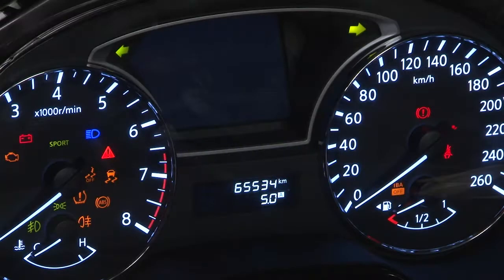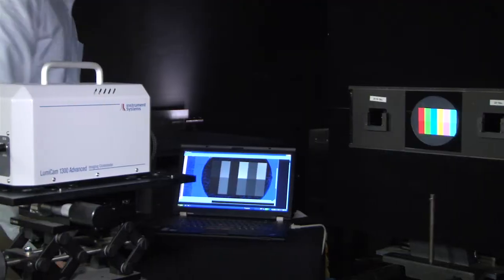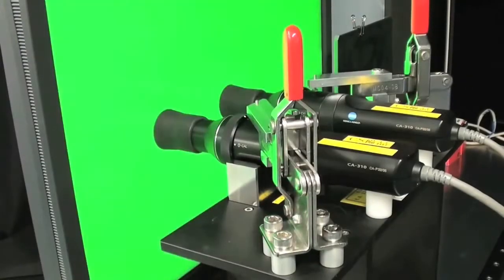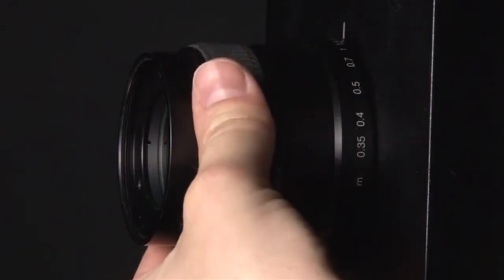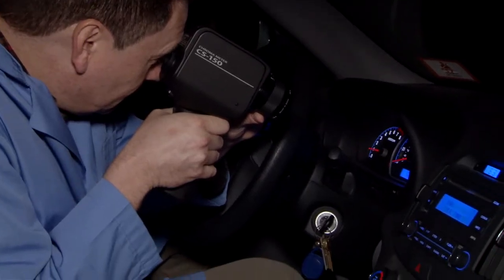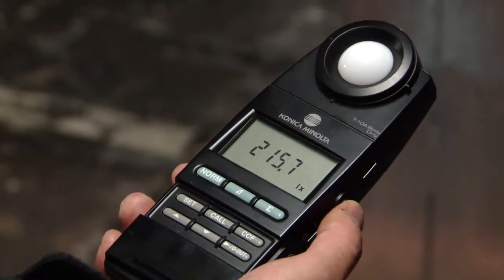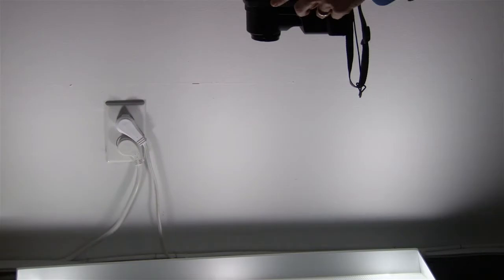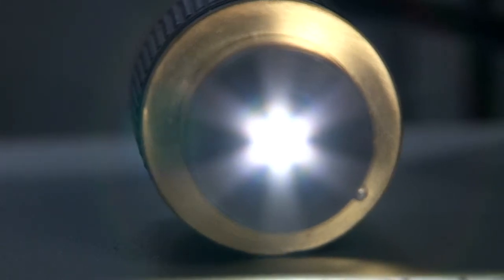Light & Display Measurement Instruments - Konica Minolta Sensing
Konica Minolta uses cutting edge technology for light measurement. We hold our instruments to the strictest accuracy and quality from spectroradiometers used in the laboratory, to handheld light meters used in the field. Konica Minolta has a wide range of products well suited for comprehensive light and display measurement. Our wide lineup of measuring instruments makes us one of the market's leading performers.